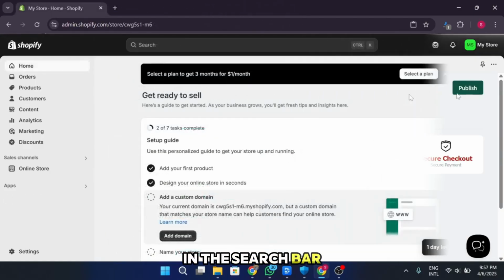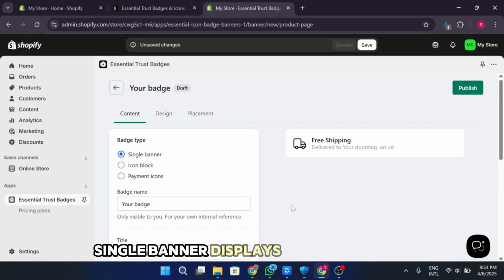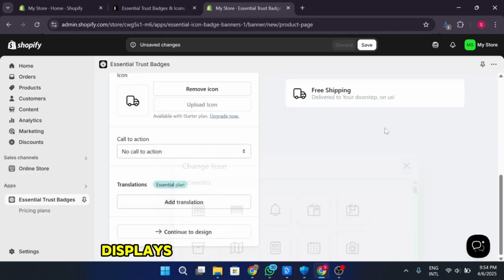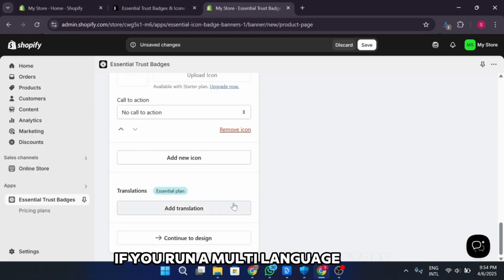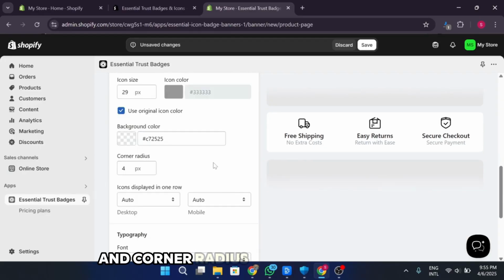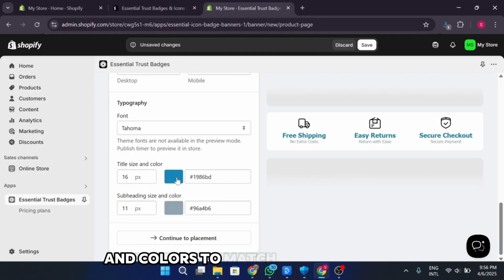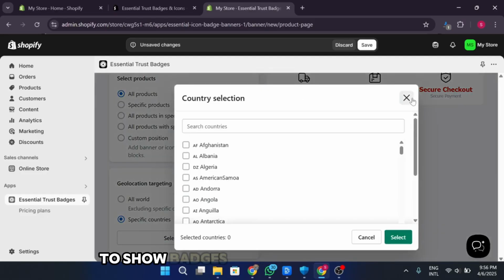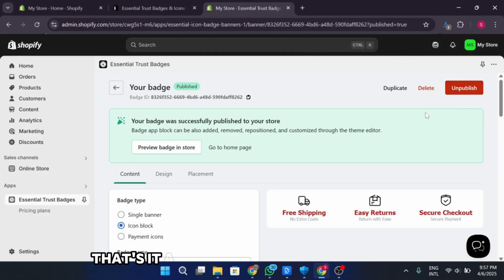How To Add Trust Badges On Shopify For Free (FREE & EASY)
How to Add Trust Badges on Shopify Free | Add Free Trust Badges to Shopify

In this Shopify trust badges tutorial, you’ll learn how to display secure checkout icons and payment badges on your online store without paying for an app. This guide covers free Shopify trust badge setup, adding credibility icons, and showing safe payment symbols near your product page or footer. You’ll also see how to add payment trust badges in Shopify so customers feel more confident before checkout. Follow this Shopify store trust badge walkthrough to improve store design, build buyer confidence, and make your ecommerce website look more professional.